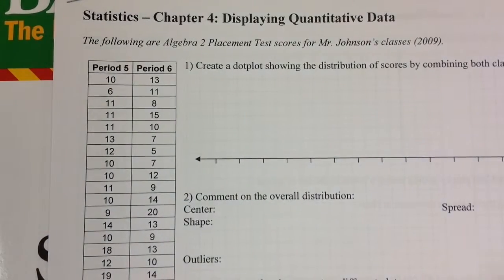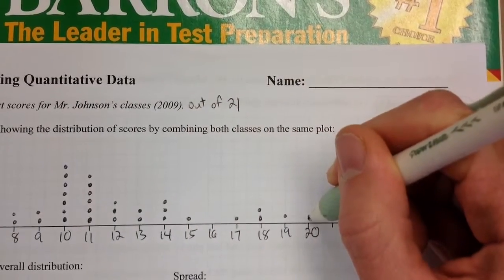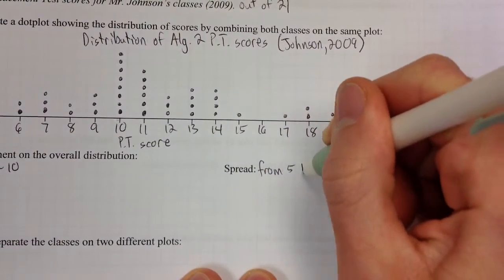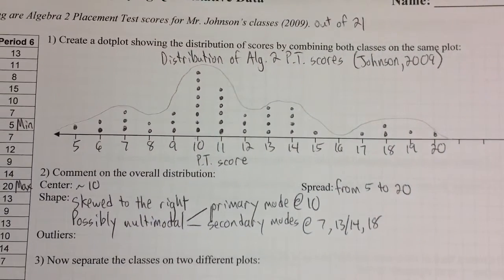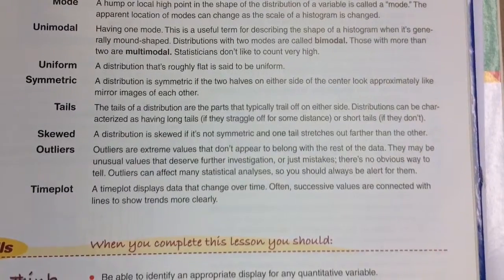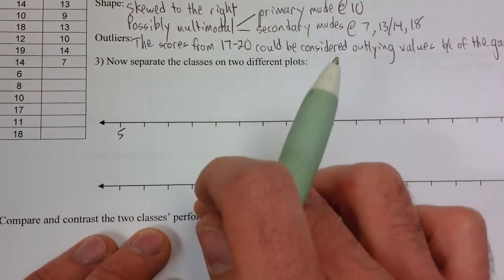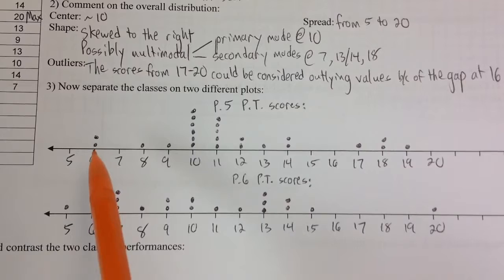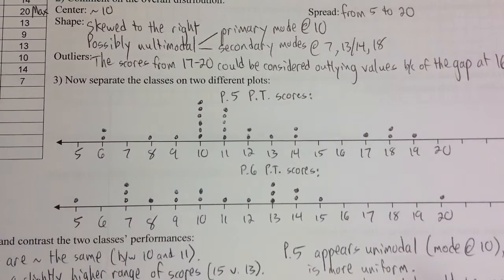AP Stat 10/27/14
Dotplots and comparing quantitative distributions. Chapter 4.